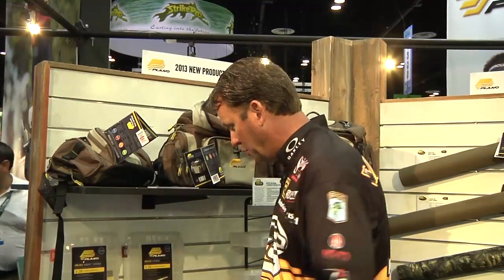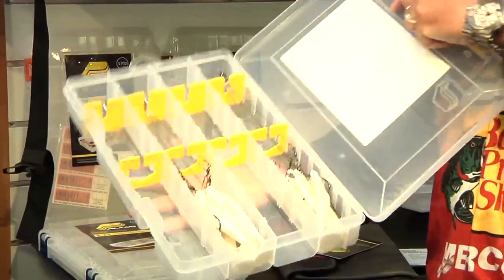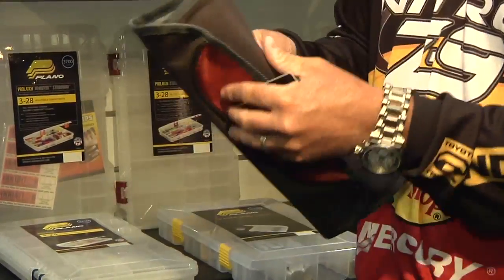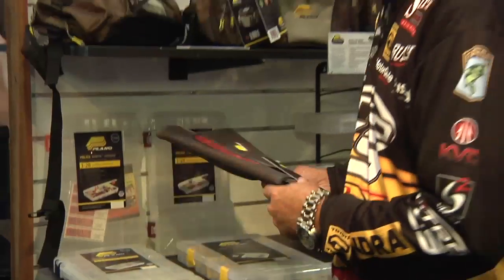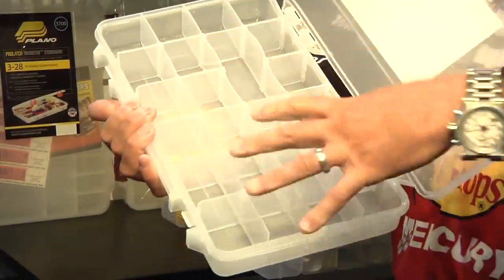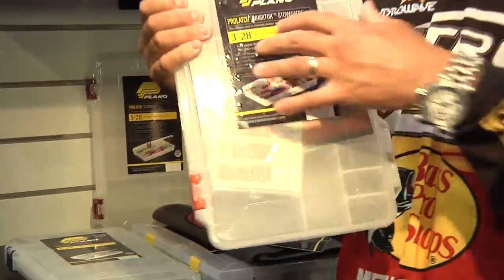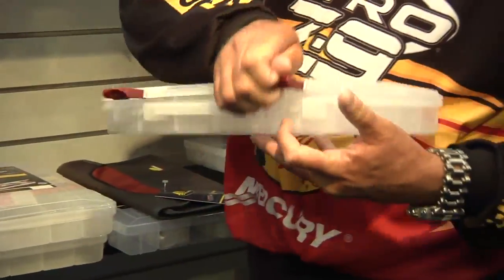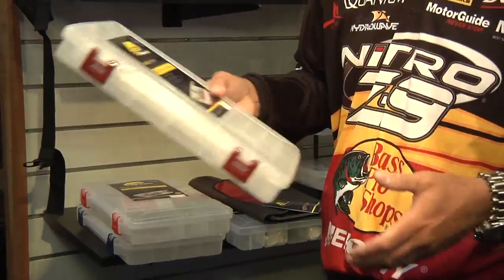Plano 3708 Alabama Rig Box & 1699 Alabama Rig Wrap ICAST 2012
The products featured in this video are available at Tackle Warehouse.

Kevin VanDam met up with Tackle Warehouse in the Plano booth to discuss the Plano 3708 Alabama Rig Box & Plano 1699 Alabama Rig Wrap at the 2012 ICAST Show in Orlando.